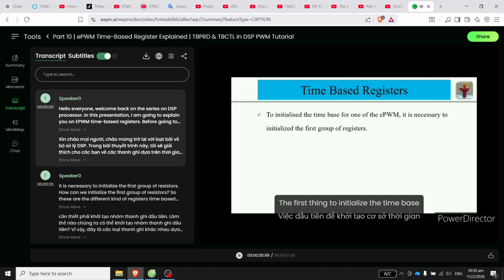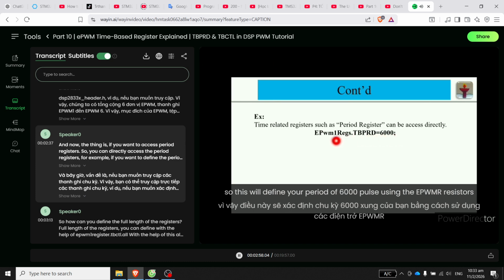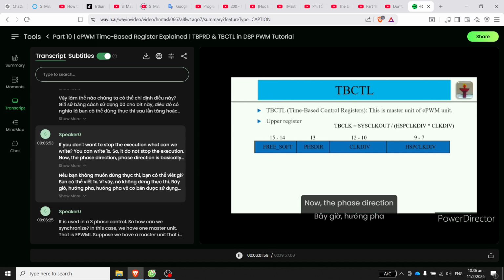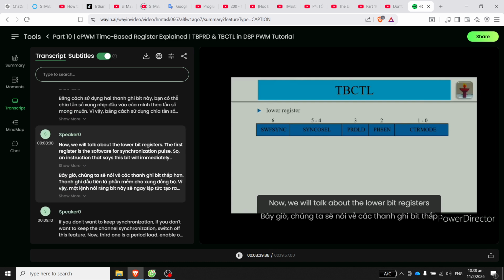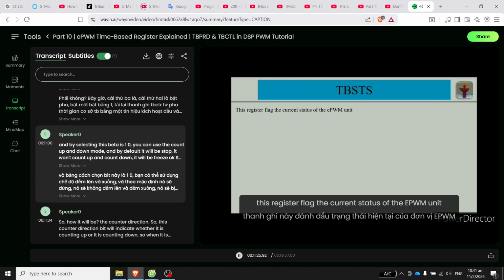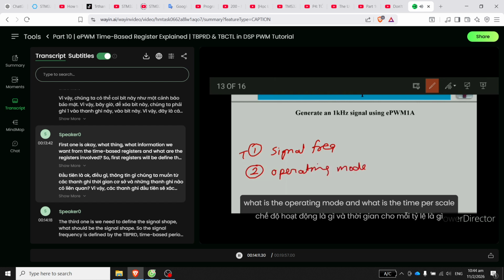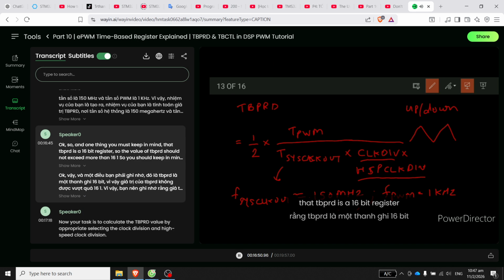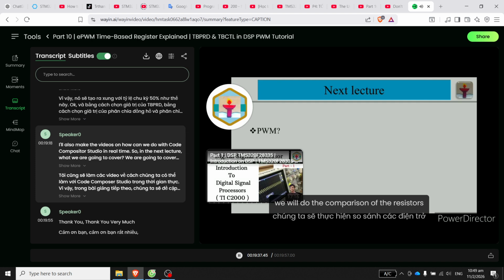Part 10 ePWM Time Based Register Explained TBPRD TBCTL